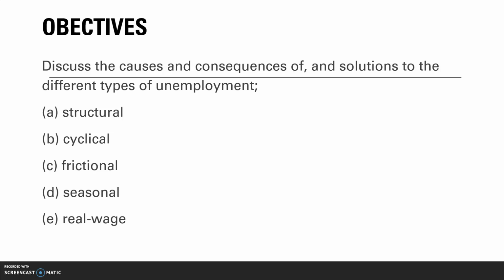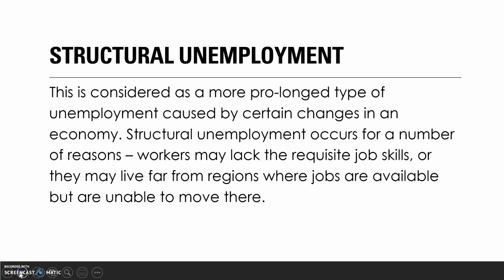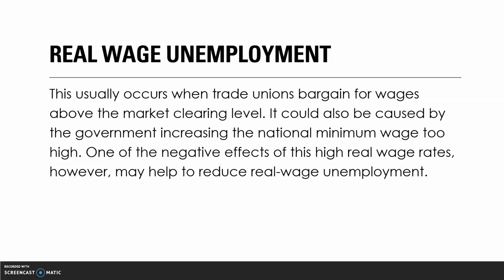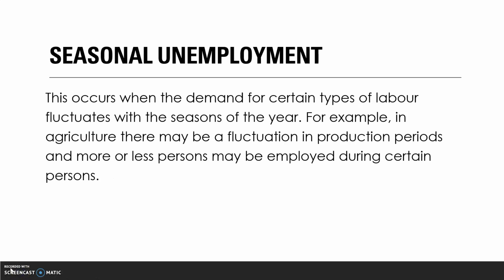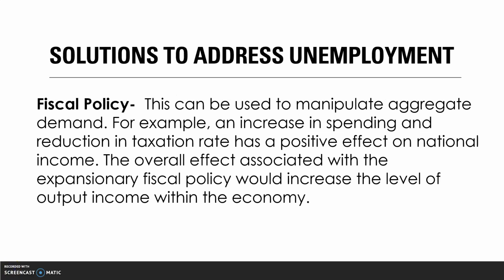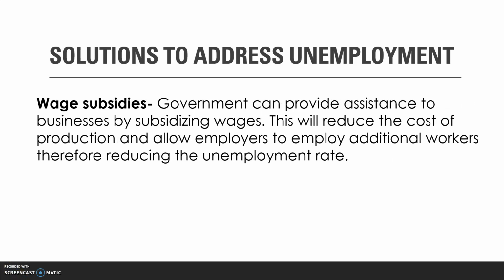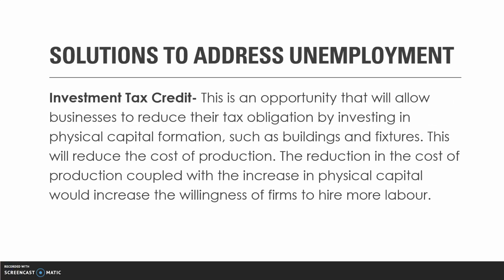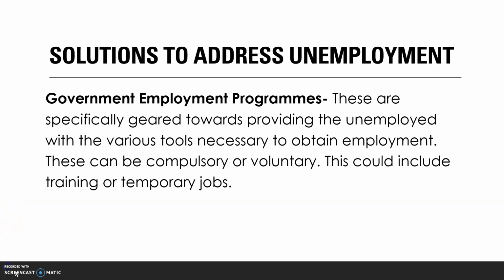Causes of & Solutions for Unemployment-Shanique Francis